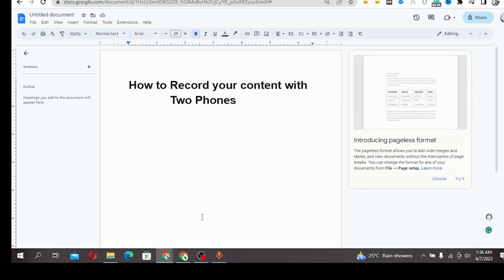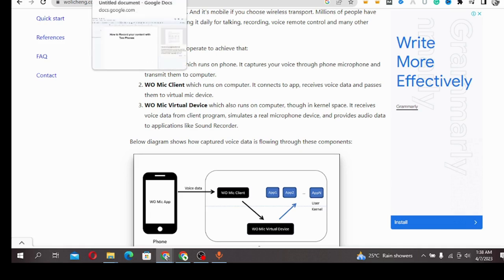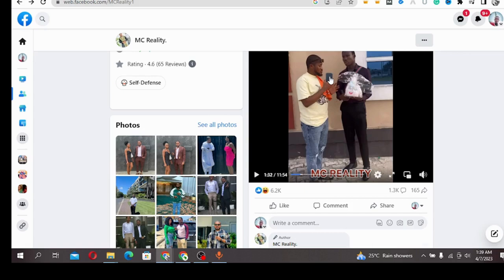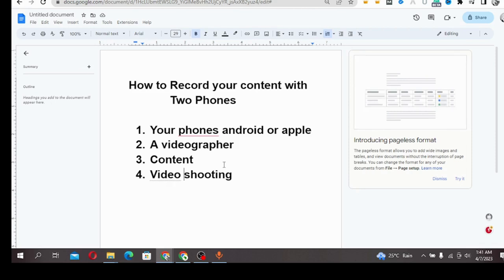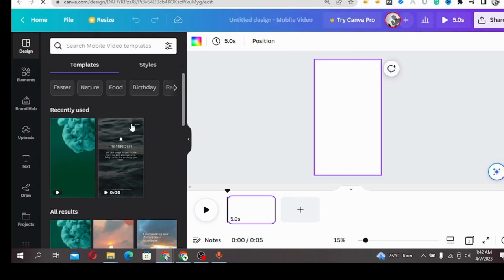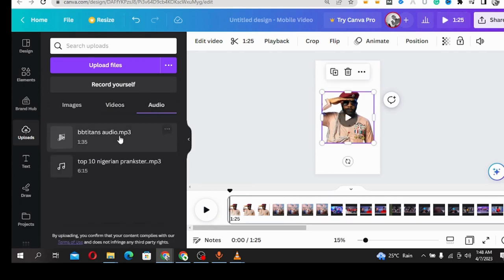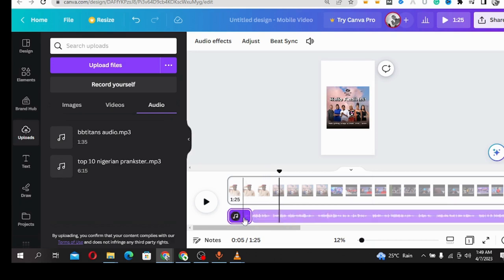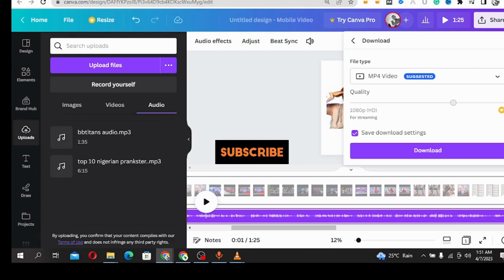How to Use Two Phones for Content Creation Simultaneously (Microphone & Camera)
This video will tech you how to record your content with two phones. Both for interview and prank videos